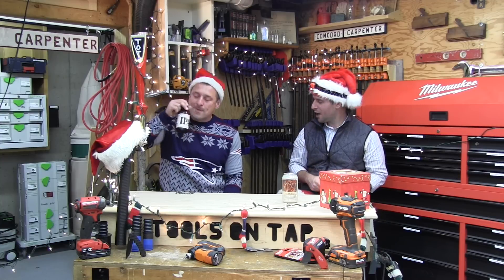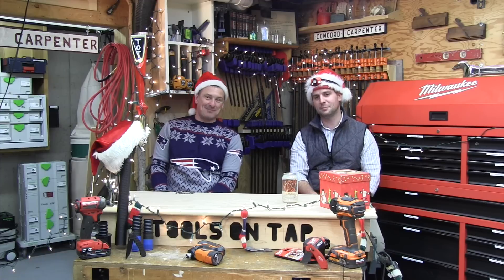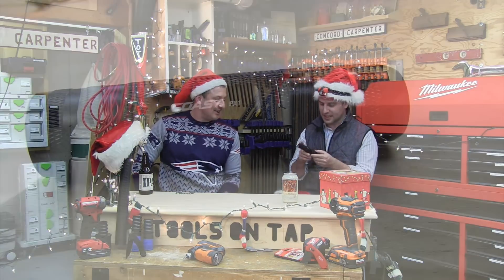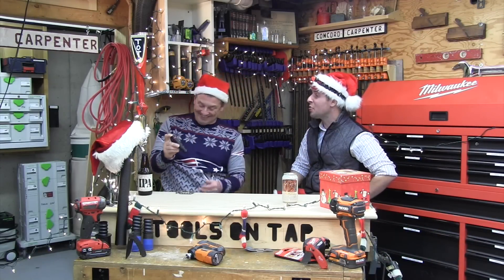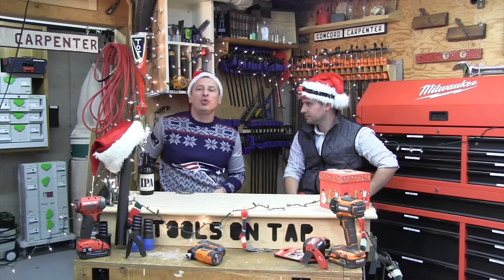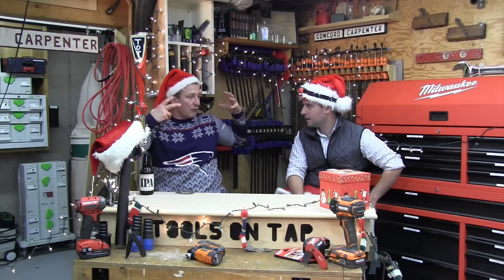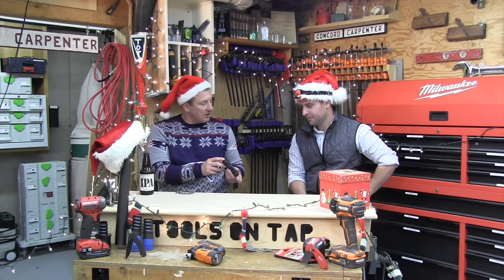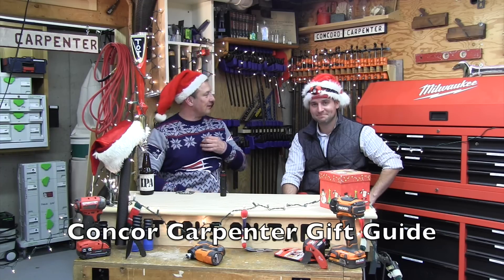Tools On Tap 12 Days Of Xmas: December 4th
12-Days of Xmas Tools on Tap Style!!

12 tools - 12 days - 12 videos

Starting December 1st thru the 12th.  We will publish a video, of a tool, every day for 12-days.

All 12 tools will be features on the Concord Carpenter Gift Guide

This is a Holiday Tool Gift Guide for the “most interesting man in the world.

You know him, he’s got everything, needs nothing, but appreciates well-made tools and gadgets.